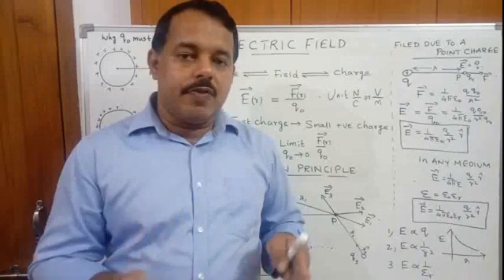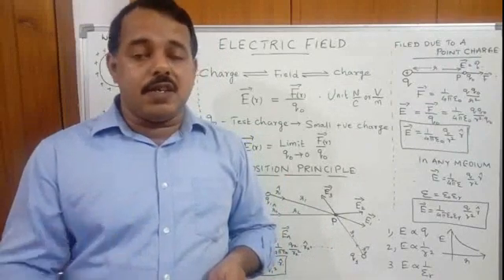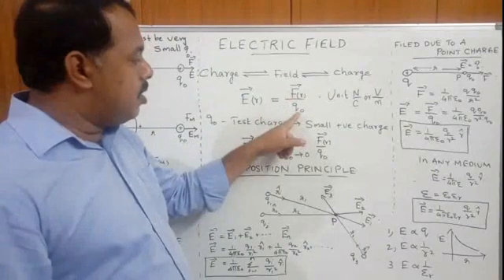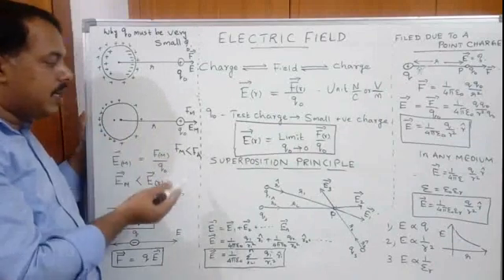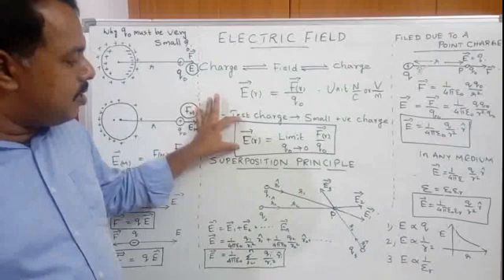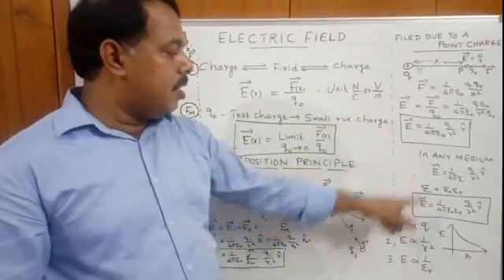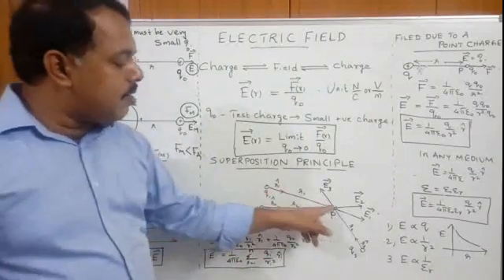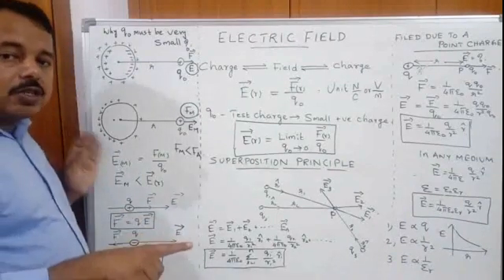Video Lesson 1-8 Electric Field